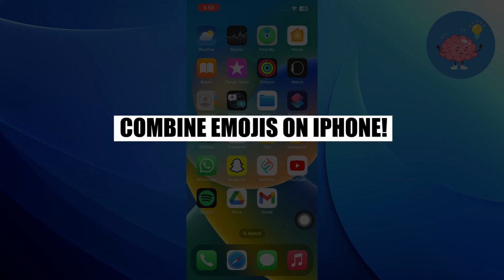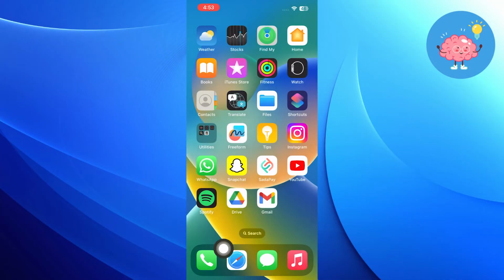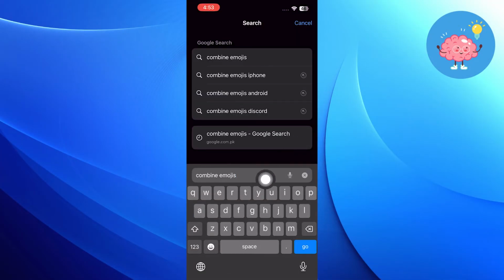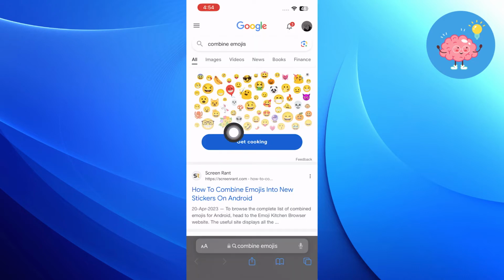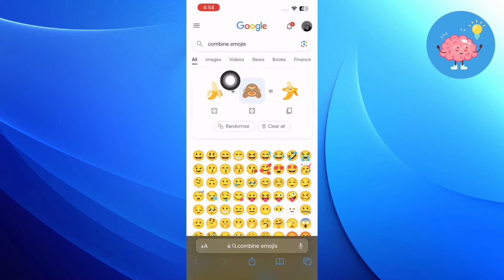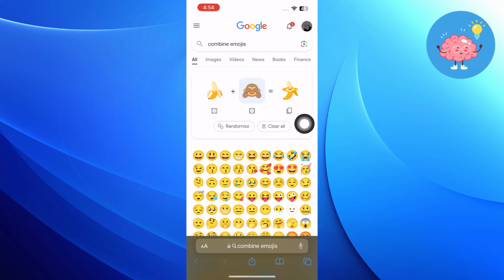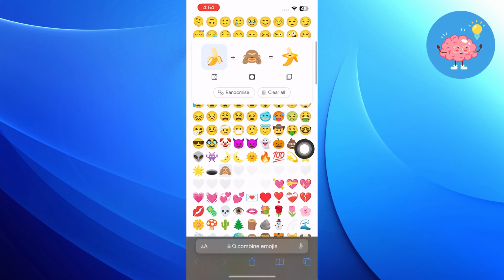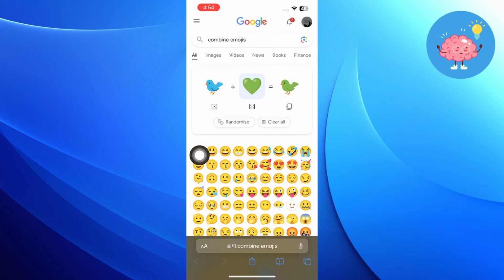How To Combine Emojis On iPhone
Take your emoji game to the next level with our expert guide on how to combine emojis on your iPhone. In this tutorial, we provide a step-by-step walkthrough, offering insights into creating expressive texts using combined emojis. Whether you're a messaging enthusiast or someone looking to add flair to your texts, this video empowers you to fuse emojis like a pro for unique and creative expressions. 📱🤝